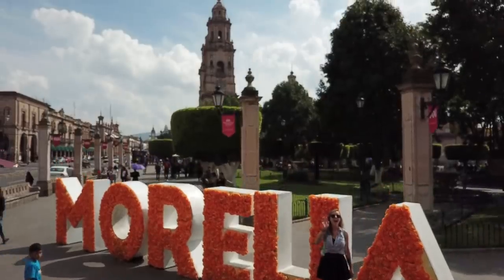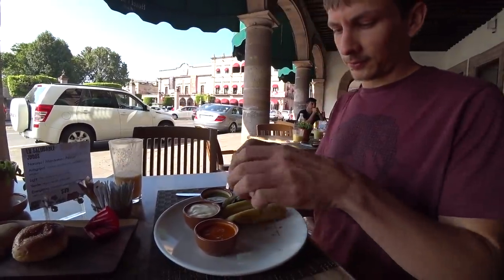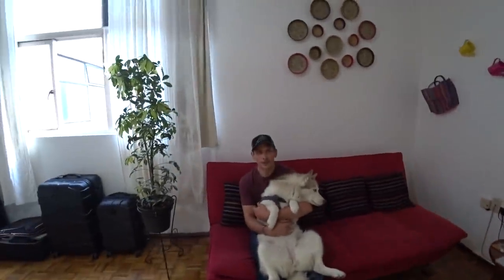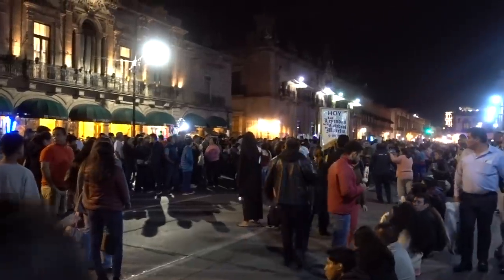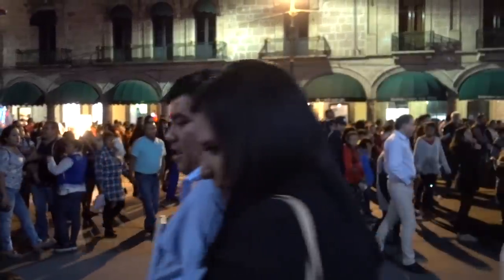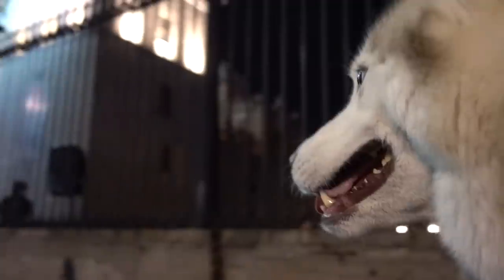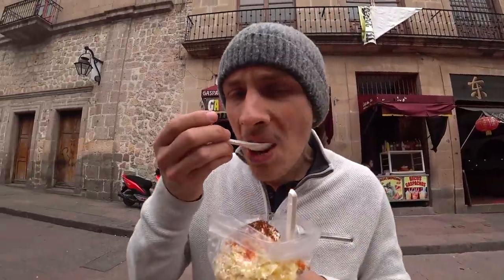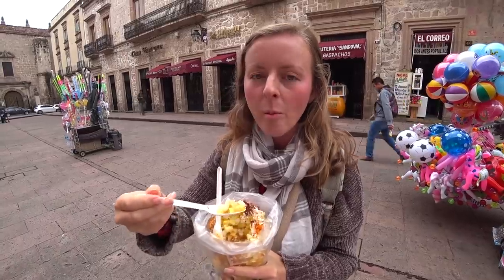MORELIA - The real reason we're done making videos here.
We love Morelia's beauty, Michoacan food, & after-dark events, but this is our last Mexico travel vlog here.
►Save $40 on Airbnb with our link (+ it helps us continue traveling!)

We have spent two weeks in Morelia, Michoacan. During that time, we've had the opportunity to visit museums, enjoy the gorgeous architecture, learn more about the history of Morelia, and explore a brand new city and culture we had never experienced.

Many people told us not to visit Michoacan because it's considered one of the most dangerous states in Mexico, but we did not experience any violence or danger during our trip. Well, unless you consider being so close to fireworks at the Morelia Cathedral to be especially dangerous. We think Laska had the best time of her life during this trip in Morelia, Mexico.

If you're looking for what to do in Morelia, we totally recommend trying some of the comida Michoacana (Michoacan food) if you travel to Morelia: we enjoyed gazpacho,  corundas, local cheese, and local Mezcal! There is SO much food we didn't get the opportunity to try while in Michoacán, so we hope to come back and visit again. Perhaps on our next trip, we can visit the neighboring Pueblos Magicos and towns of Patzcuaro, Tzintzuntzan, Santa Clara del Cobre, and others.

Find out why we're only putting out two travel Mexico vlogs about Morelia despite us being here for two weeks. The reason might not be what you think. And join us for our next Mexico vlog as we share some of the tourist traps and scams from our trip to Playa del Carmen. After that, we'll be heading to the state of Hidalgo for the first time to visit Grutas de Tolontongo!!

OUR FAVORITE RESTAURANTS IN MORELIA:
1. Restaurante Lu Cocina Michoacana - Fine dining at affordable prices. A great place to try traditional Michoacan food.
2. La Cerrada Elote Morelia - This is the best elote in Morelia! It has all the sauces you could ever want for your elote/esquite (corn).
3. La Cerrada Gazpacho Morelia - Truth be told, this is the only gazpacho we tried in Morelia, but a giant cup was 35 pesos and delicious!
4. Panoli Morelia - This Morelia restaurant has excellent prices, good food, and a great view of the cathedral in El Centro de Morelia. It also has a bakery attached with mouth-watering pastries and sweet bread (pan dulce).
5. Tata Mezcaleria - Another great restaurant with traditional comida Michoacana, mezcal, and excellent service. Higher prices than Lu Cocina, but the food is worth it.
6. Cafe Loto - If you're looking for well-priced, fresh vegan food, this is the place to go! It's very close to El Centro of Morelia with a quaint atmosphere.

(We are NOT paid by these restaurants to include our recommendations. We're sharing these spots to help others have an enjoyable time in Morelia, Mexico.)

ABOUT US (MADDIE & JORDAN)
In January 2018, we sold everything we owned in the US (except our husky Laska & what fit in our tiny, tangerine Prius C3) to travel the world—starting with Mexico. Since then, we've been making travel videos about our life in Mexico and the new experiences we encounter while traveling the world.

Tangerine Travels Extras!

A HUGE THANK YOU to our Muy, Muy Mandarinas
❤ Shawn McAllister + Josie & Steve ❤